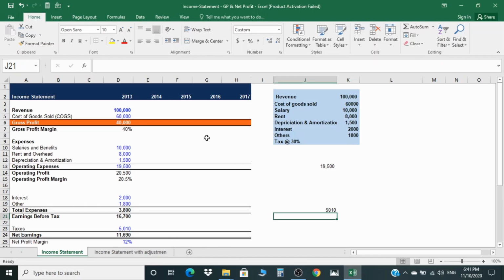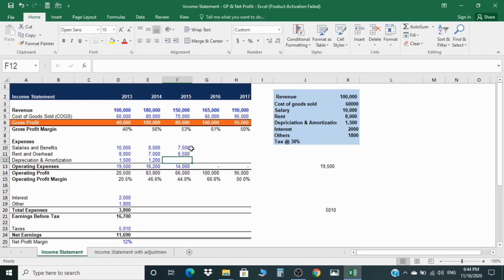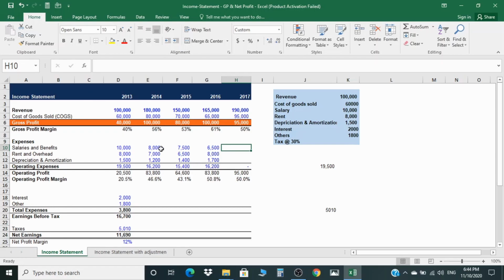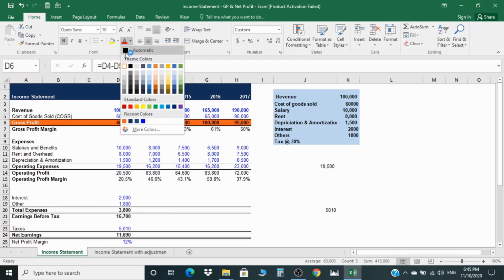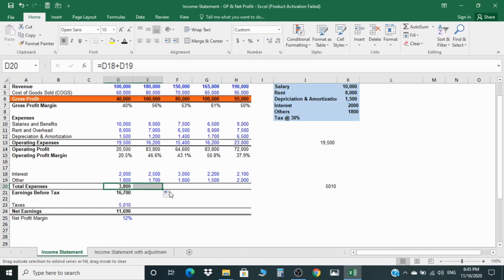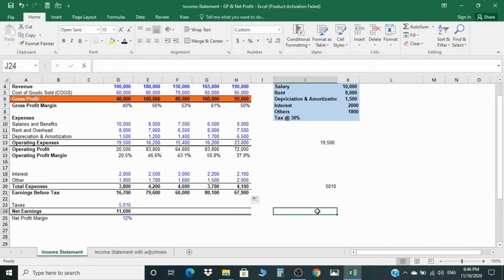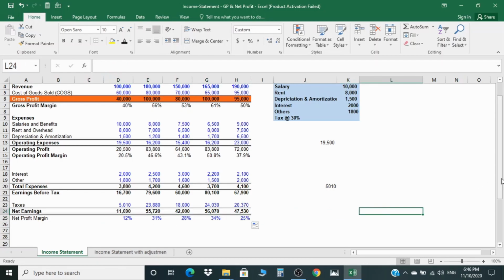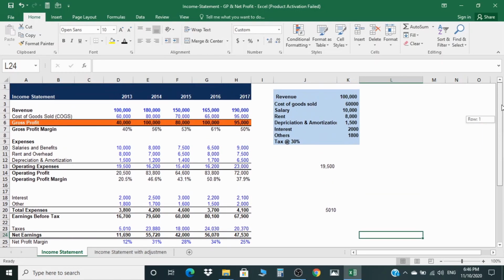Income statement part 2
Financial Modelling - Income Statement part 2
Calculation of Gross Profit, Gross Margin, Net Profit , Operating profit and Net Profit Margin and theirs projection for next five years  full statement with all the required Excel formulas.